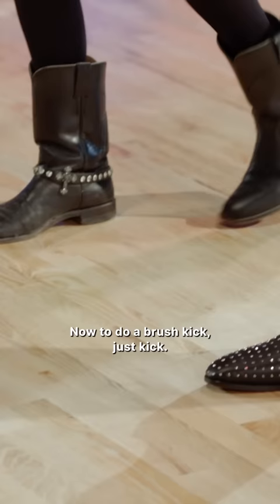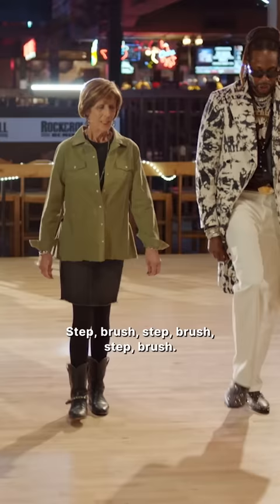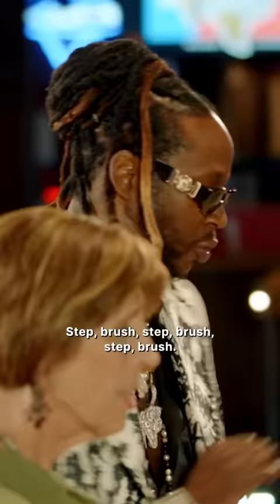2 Chainz Line Dancing 👌